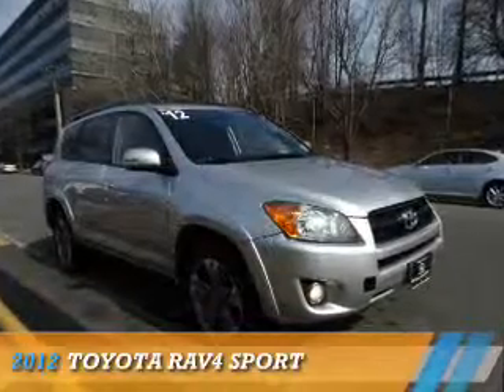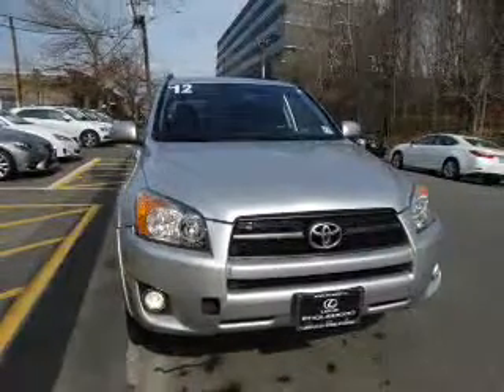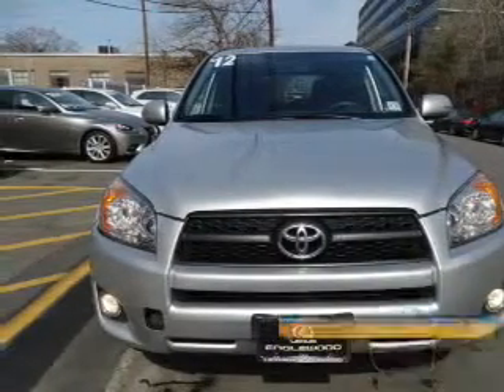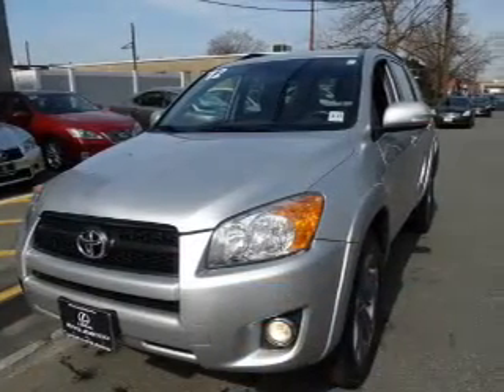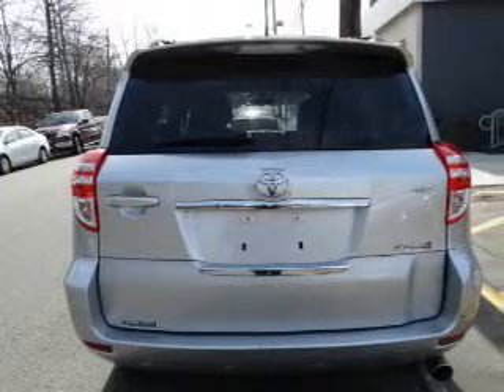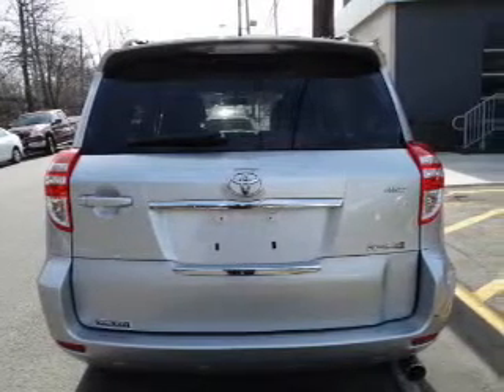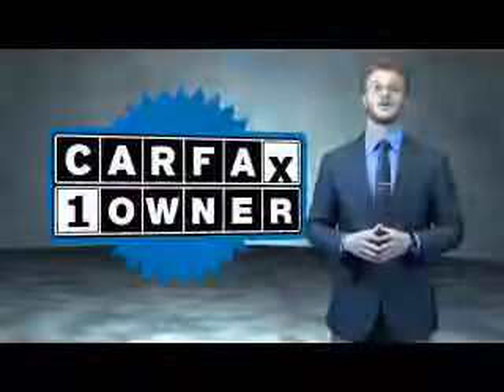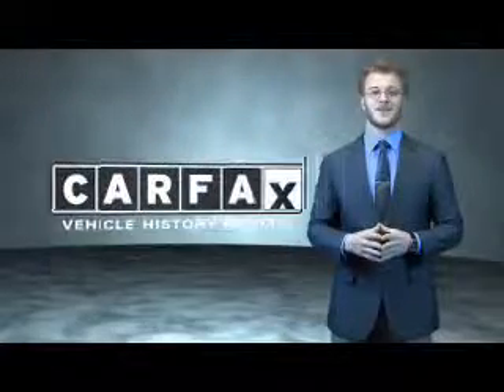2012 Toyota RAV4 C5052646 - Englewood NJ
Year: 2012
Make: Toyota
Model: RAV4
Trim: Sport
Engine: 2.5 liter 4 cylinder 4WD
Transmission: Automatic
Color: Silver
Mileage: 26584
Address:
VIN:JTMRF4DV6C5052646